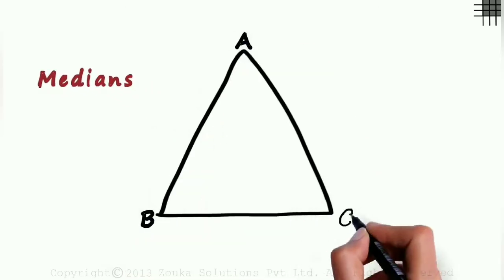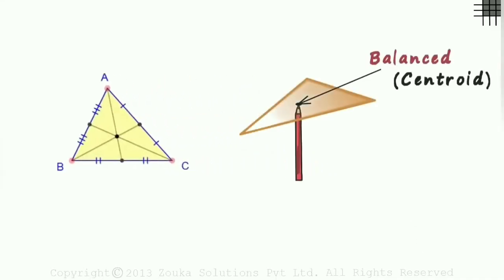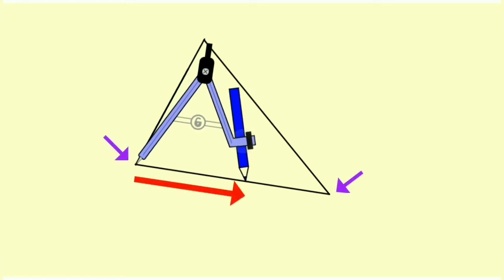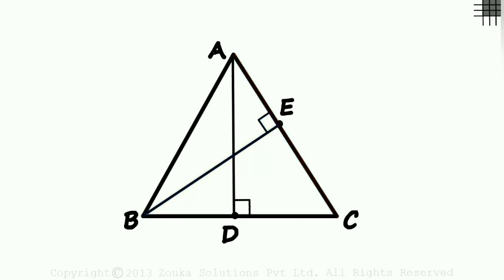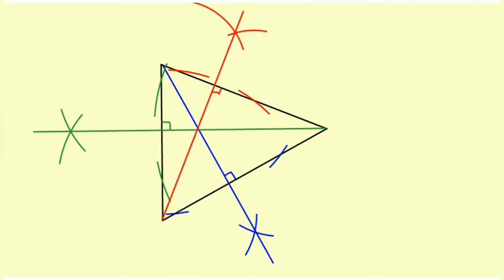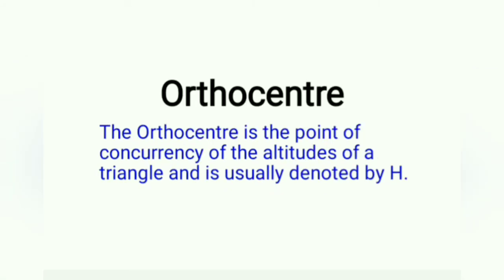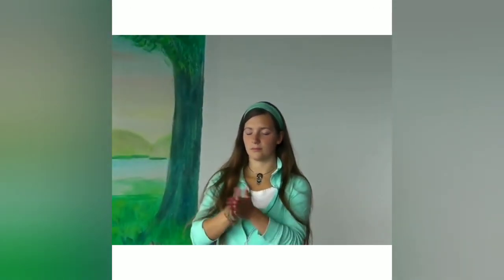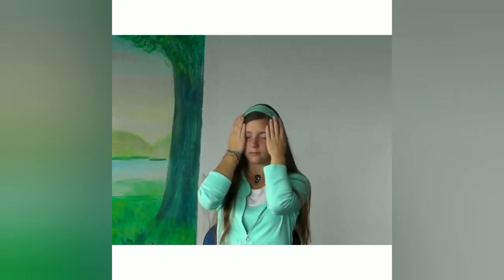class -9(Maths) Chap-4, Construction of Centroid and Orthocentre.